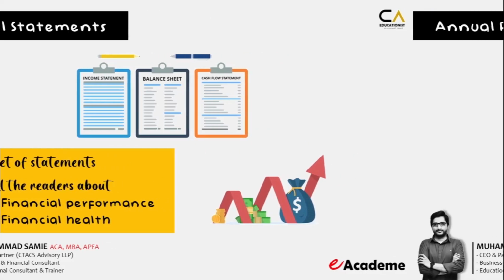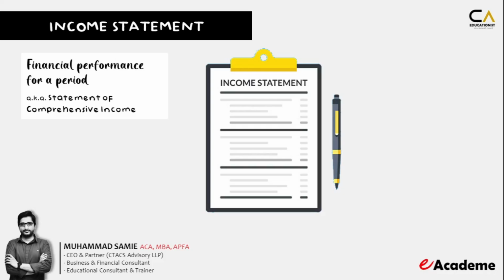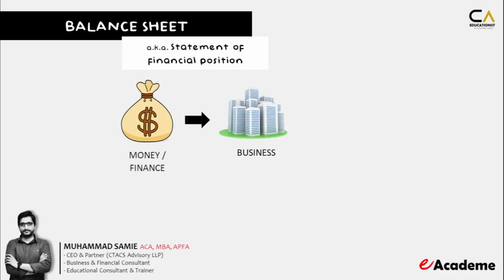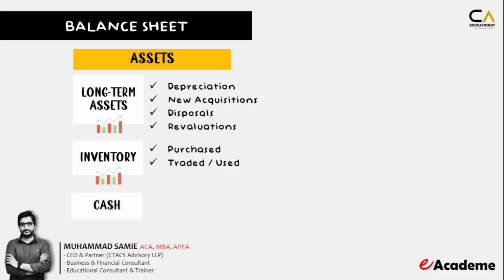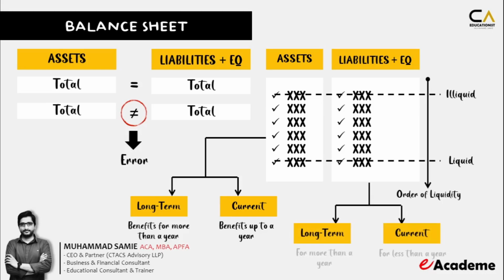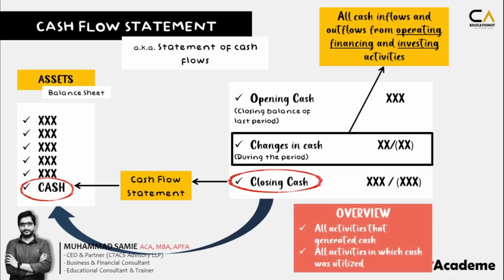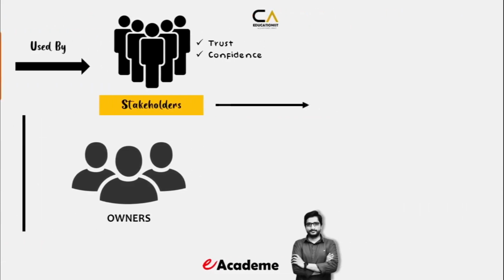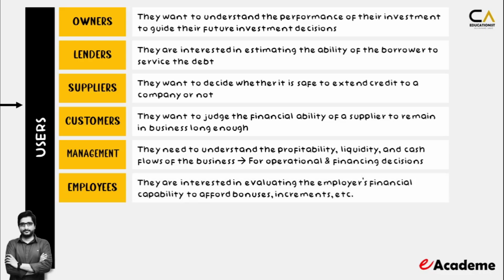FINANCIAL STATEMENTS - The Complete Basics | Muhammad Samie | eAcademe English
eAcademe Video # 17
In this video, Sir. Muhammad Samie has covered the complete basics of financial statements for a viewer of all academic and professional backgrounds. All five components of financial statements have been elaborated including:
- Balance sheet;
- Income statement;
- Cash flow statement;
- Statement of changes in equity; and
- Notes to the accounts

Note: The discussion has been made mainly in the context of International Financial Reporting Standards.

Mr. Muhammad Samie ACA, MBA, APFA is a renowned & expert mentor of BFD, MFA and CMA with 8+ years of mentorship experience in various disciplines in addition to Chartered Accountancy. He is a PwC alumni and is popular for his friendly and energetic teaching style and practice-based and exam-focused approach. He is an author of the study texts of BFD, MFA and CMA. He secured 7 Gold Medals in his entire academic career and is also a Certificate of Merit (CoM) holder in CA.

He is currently teaching BFD, MFA and CMA at SKANS School of Accountancy, Lahore (Pakistan) to the CA students of Pakistan. He is the Managing Partner and CEO of CTACS ADVISORY LLP with core expertise of financial and management consultancy. He did his MBA from IBA, Punjab University, Lahore. He is also the Associate Member of Pakistan Institute of Public Finance Accountants (PIPFA).